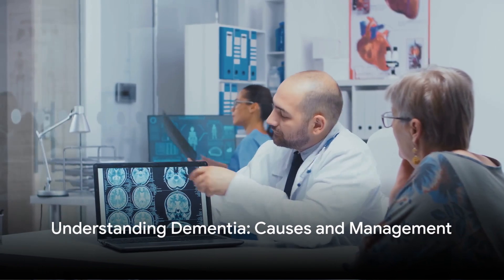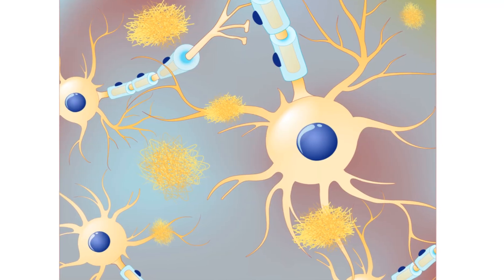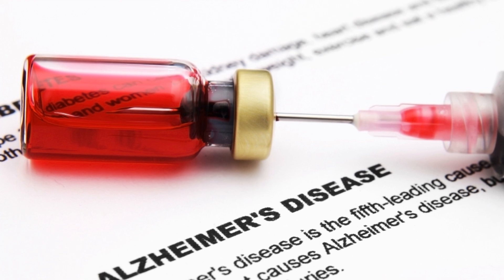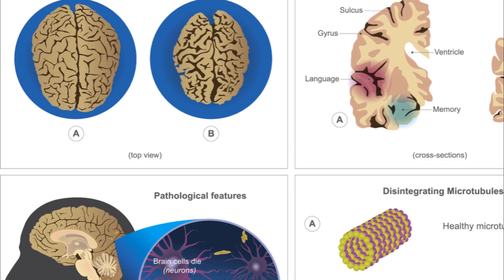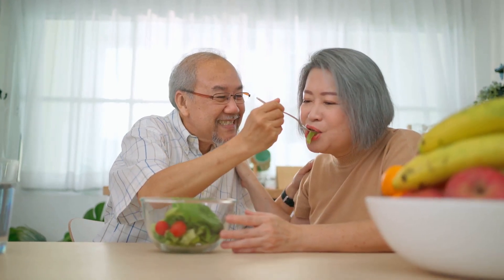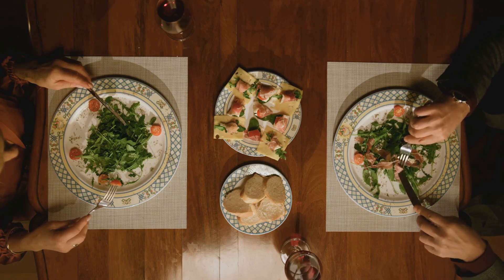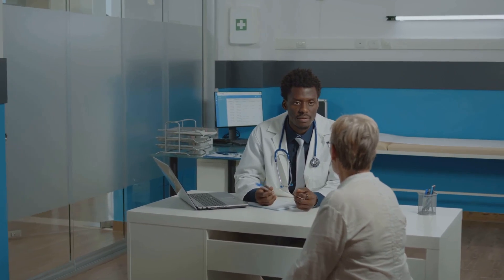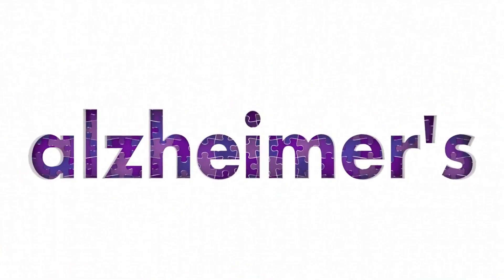Dementia Decoded: Causes, Management, and Prevention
Welcome to our YouTube video on "Dementia Decoded: Causes, Management, and Prevention." In this comprehensive guide, we delve into the intricate world of dementia, exploring its multifaceted causes, effective management strategies, and practical tips for prevention. Join us as we unravel the mysteries behind this complex condition, shedding light on the biological, environmental, and lifestyle factors that contribute to its development. From understanding the role of genetics to exploring the impact of diet and exercise, we provide valuable insights to empower you in navigating the challenges associated with dementia. Whether you're seeking answers for yourself, a loved one, or simply aiming to broaden your knowledge, this video is designed to equip you with the information you need to make informed decisions and take proactive steps towards brain health. Together, let's continue our journey towards greater understanding and empowerment.

OUTLINE:
00:00:00  "Understanding Dementia"
00:00:31  "Causes of Dementia"
00:01:34  "Managing and Treating Dementia"
00:02:34  "Preventing Dementia"
00:03:02  "Medications and Supplements for Dementia"